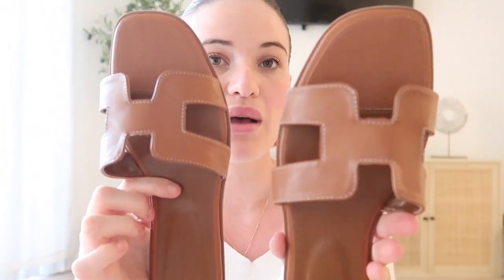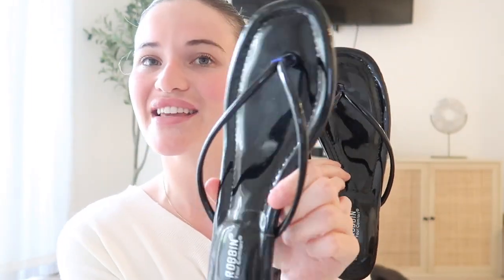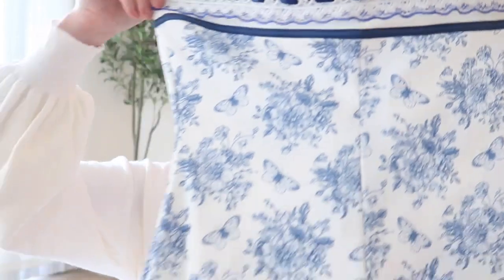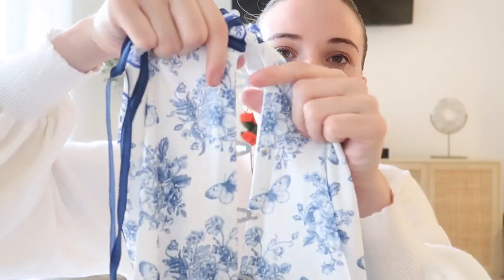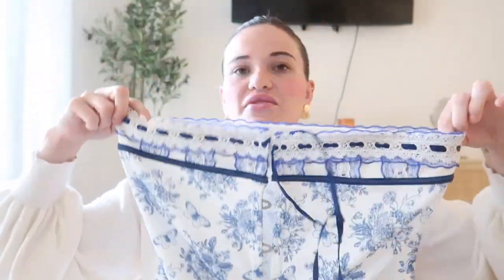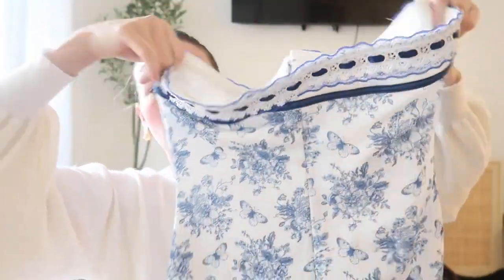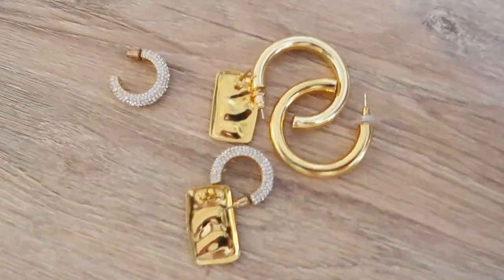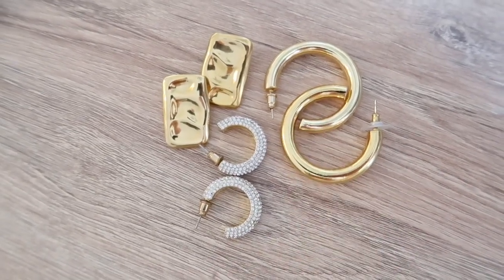Current Amazon Favorites| Fashion + Home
Amazon Shop
TT: ameliaschmarzo3